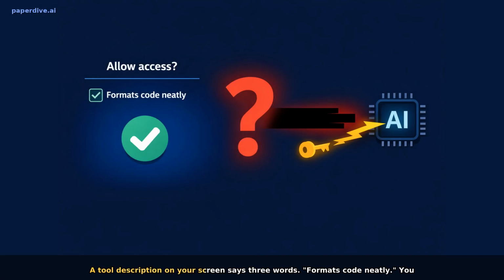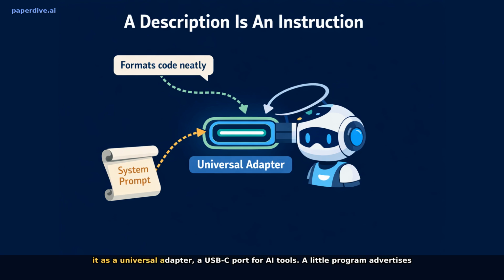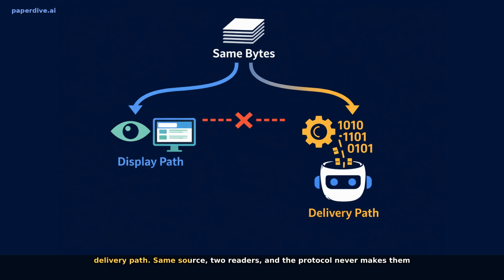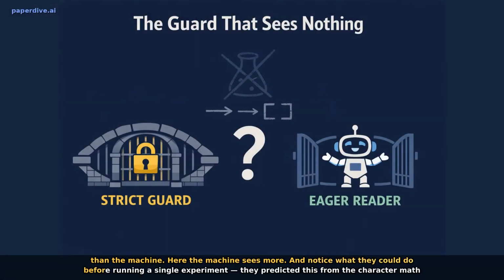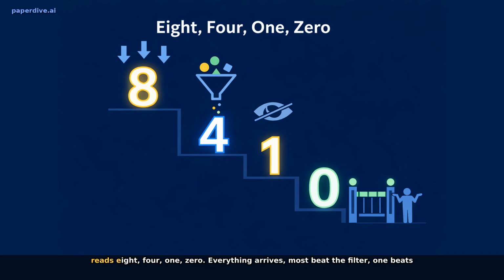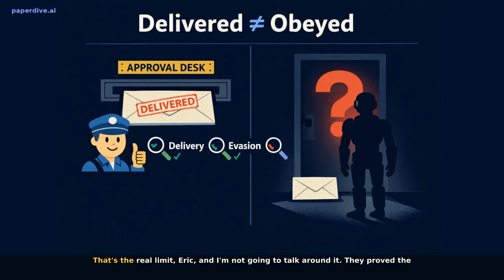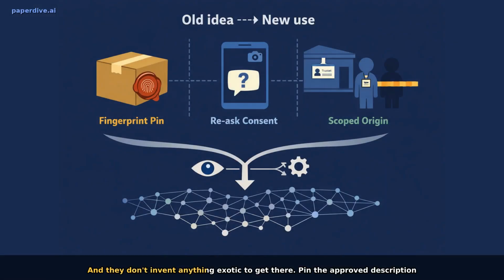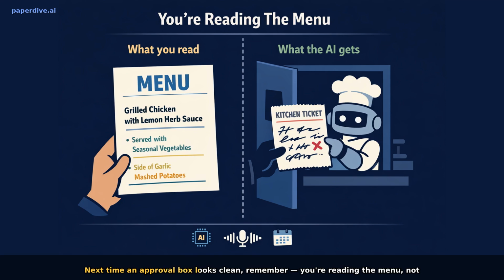Invisible Unicode tags smuggle tool instructions past MCP approval [MCP]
Across 8 attacks using deprecated Unicode tag-block characters, all 8 reached the model, 4 evaded a keyword filter, 1 was fully invisible to a human, and 0 triggered re-approval — reproduced identically across 3 independent MCP server implementations.

Paper: Unicode TAG-Block Concealment of Tool-Metadata Payloads in the Model Context Protocol: An Approval-View Fidelity Gap Across Three Independent Server Implementations

What this episode covers: MCP's trust model, the display-path vs delivery-path split, how tag-block character offsets hide text from rendering but not from models, the 8-attack staircase results, and the cross-implementation replication showing a protocol-level flaw
Not covered: The paper does not test whether models actually obey the hidden instructions once delivered — only that they arrive and evade detection; downstream model compliance is left open
Assumes you know: Model Context Protocol (MCP), tool-calling / tool descriptions in LLM agents, Unicode code points, character encoding
Includes: our reservations at 10:17

Chapters
00:00 The result: 1 of 8 attacks stayed invisible to both filter and human
02:04 MCP trust model: description-as-instruction, one-shot consent, rug-pull
03:20 Core reframe: display path versus delivery path
04:12 Tag-block encoding: shifting a character's code point past the font
05:58 Reversal: the human becomes the strict filter, the model the loose one
07:03 Attack staircase: 8 reach model, 4 beat filter, 1 beats human, 0 re-approve
09:31 Cross-implementation test: 32 of 32 results match across 3 servers
10:17 Our reservations: delivery and evasion measured, not model obedience
11:57 Target rationale: why coding agents hold credentials and source
13:32 Proposed fixes: byte-faithful approval, fingerprint pinning, re-consent

Further reading
- Not what you've signed up for: Compromising Real-World LLM-Integrated Applications with Indirect Prompt Injection

This episode is AI-produced. The script was written by an AI language model from the paper's full text and checked against the paper in an automated review pass; the two host voices are synthesized by ElevenLabs. The on-screen illustrations were generated by OpenAI GPT Image and Google Gemini. Found an error? Reply in the pinned comment; confirmed corrections are added below and to the episode page.